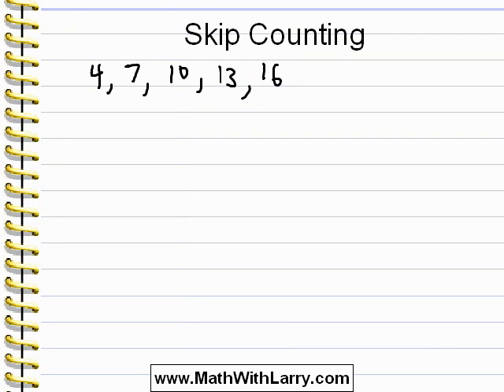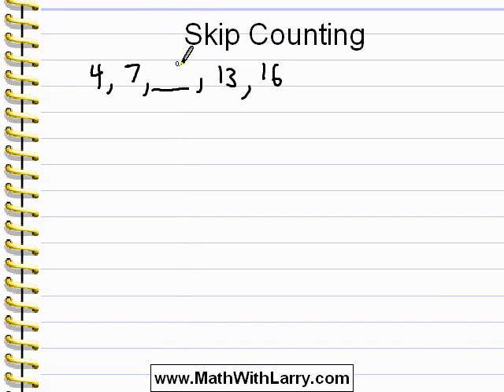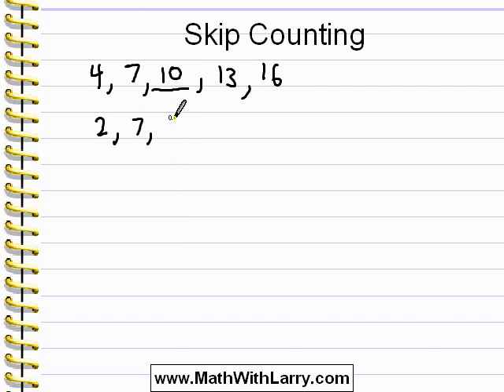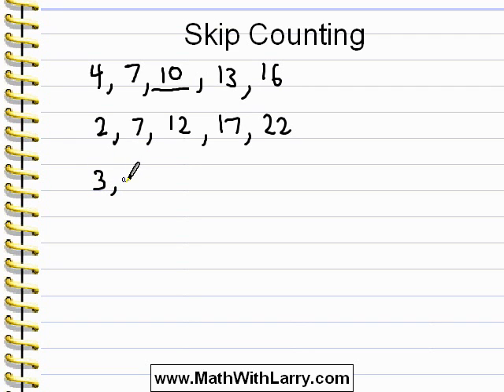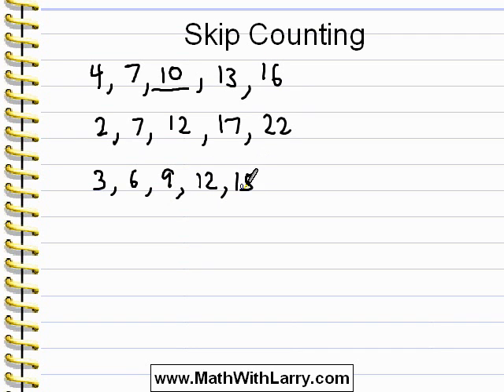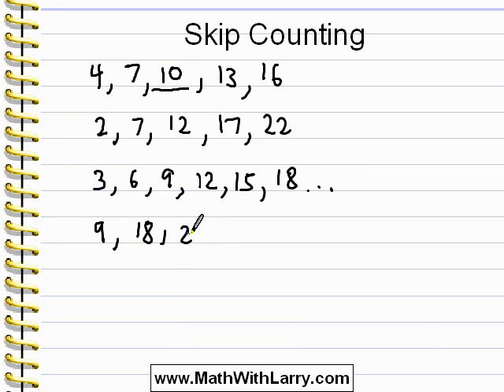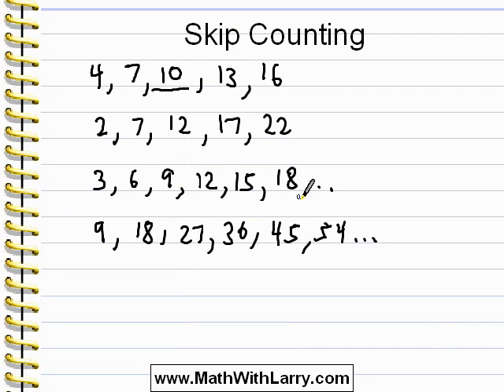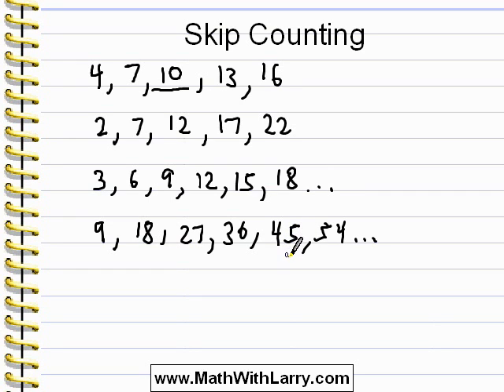Video for Lesson 5: Skip Counting